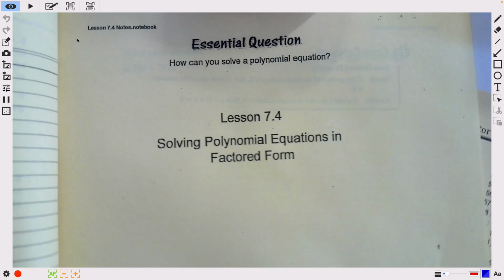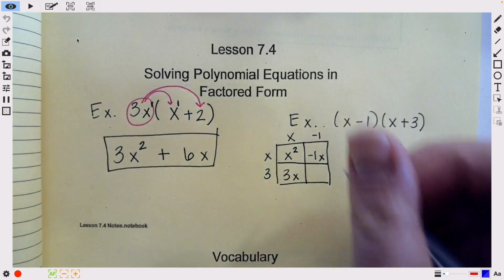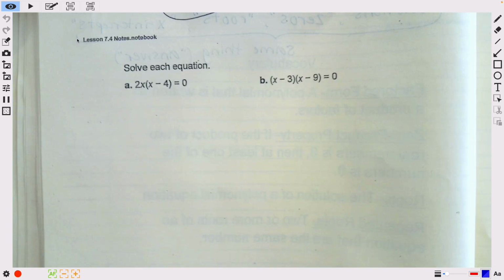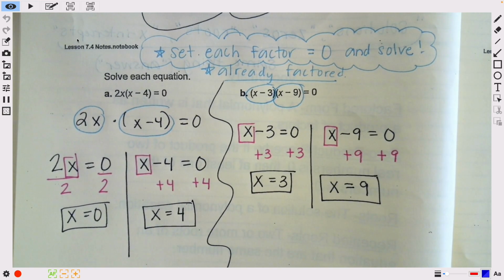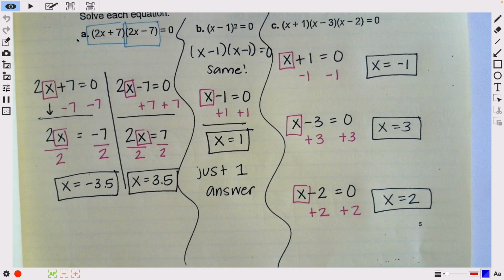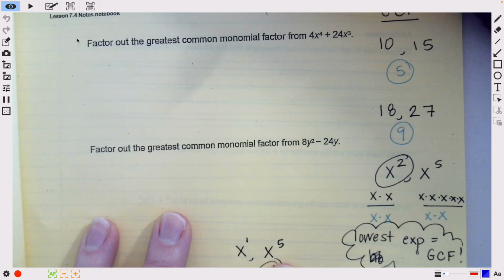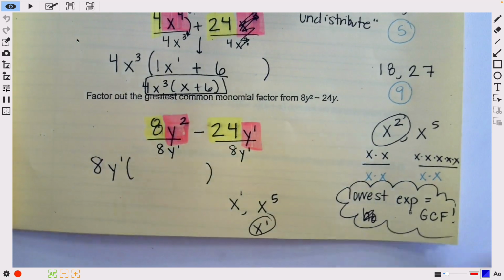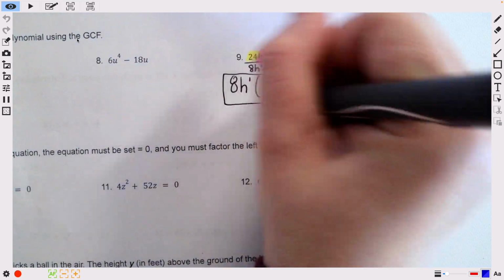Algebra 7 4 Notes